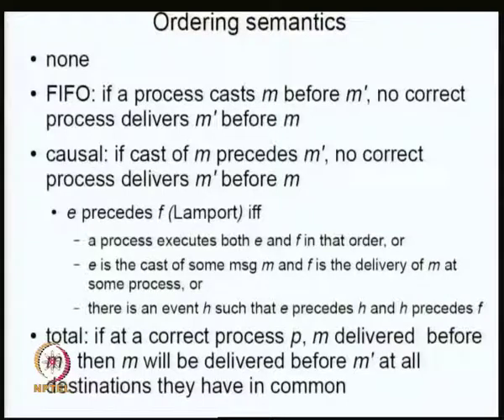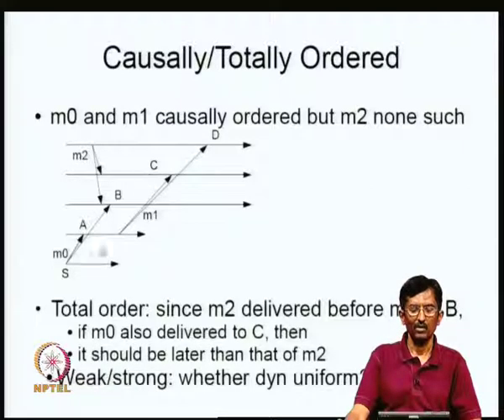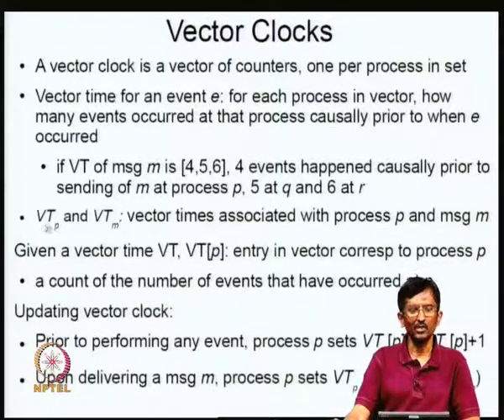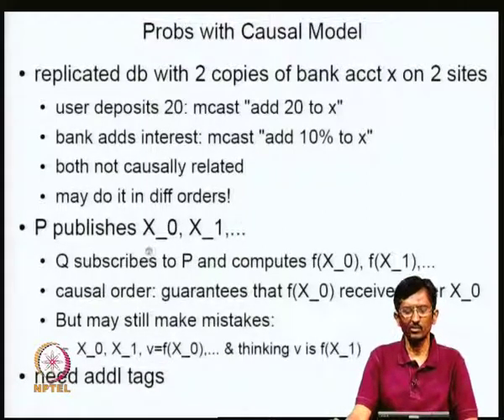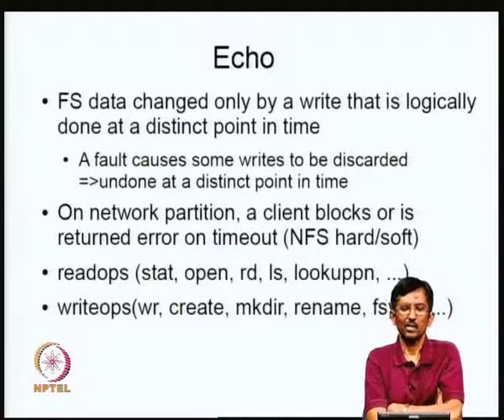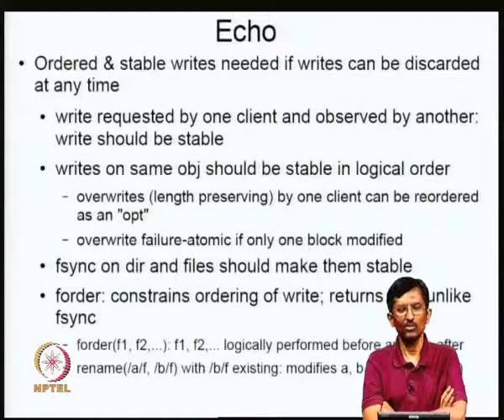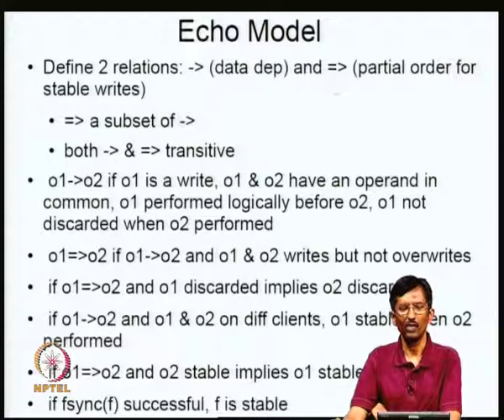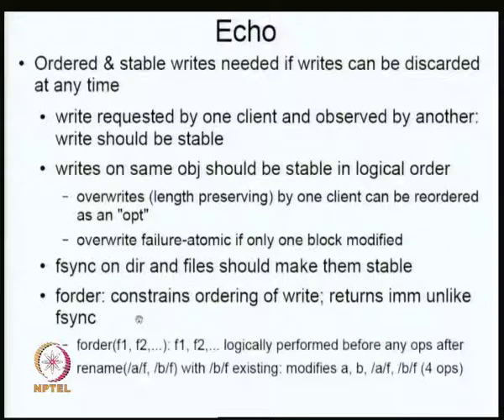Mod-09 Lec-36 Ordering Models